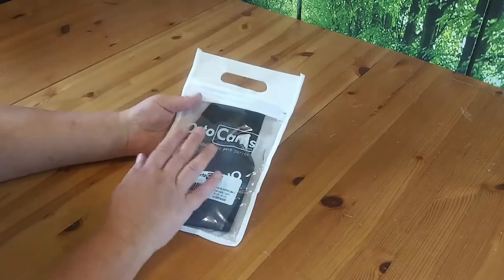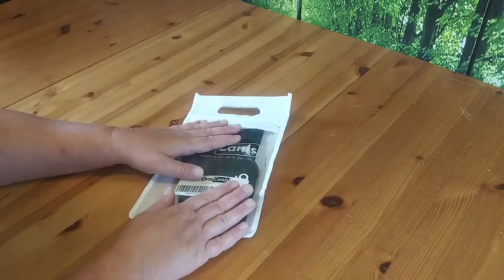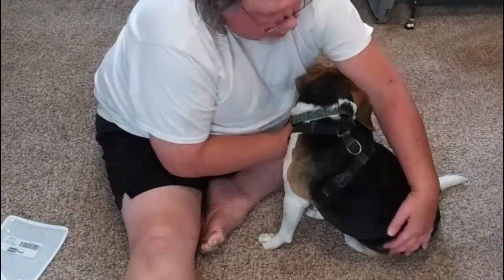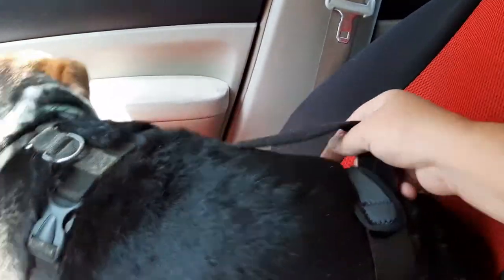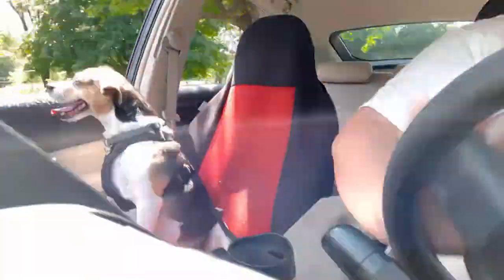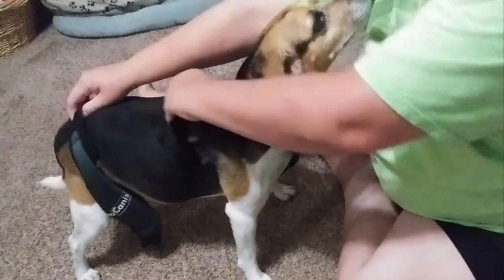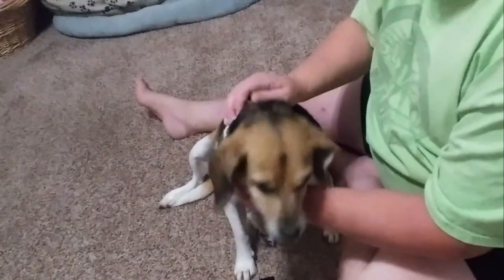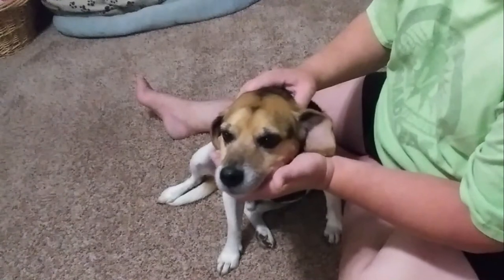Knee Brace for Dogs with ACL, Knee Cap Dislocation, Arthritis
Product Reviews # 142 Knee Brace for Dogs with ACL, Knee Cap Dislocation, Arthritis